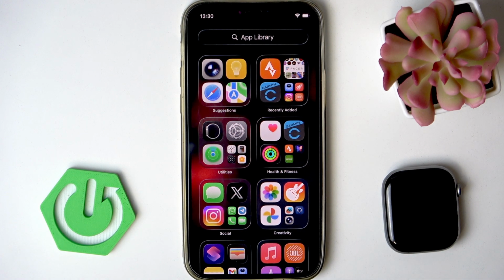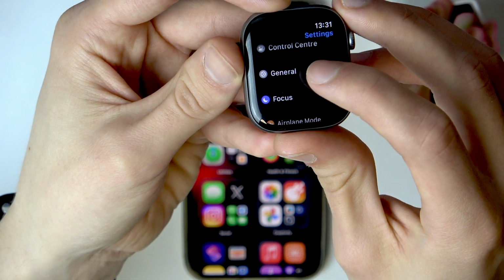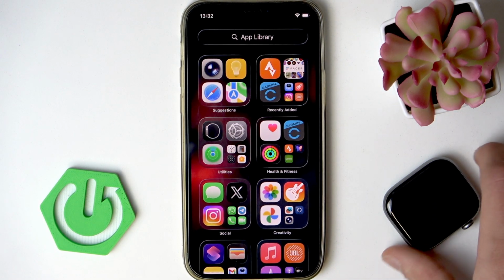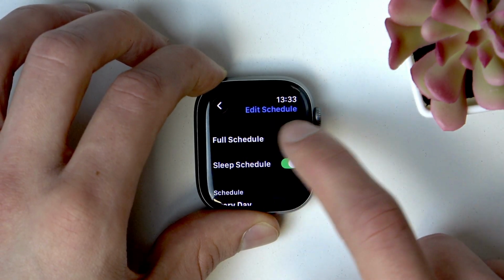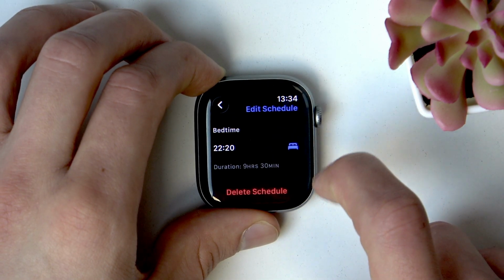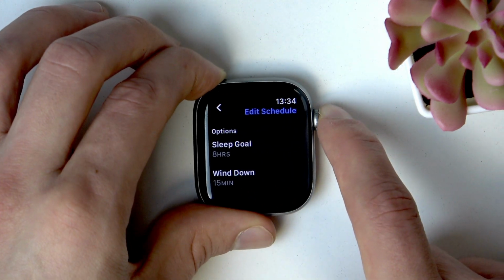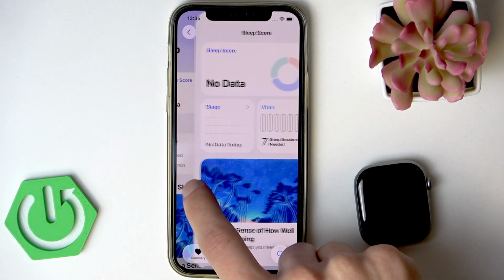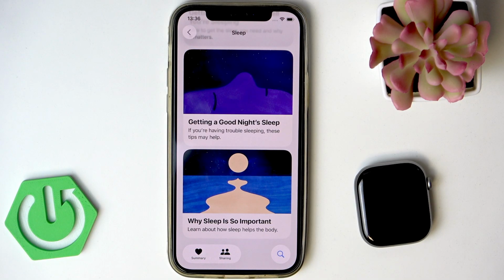Apple Watch 11 – How to Track Sleep and Improve Sleep Score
Learn how to track your sleep and improve your sleep score using the Apple Watch 11. In this video, we walk you through the full process of setting up sleep tracking on your Apple Watch Series 11 and paired iPhone, including updating your devices, enabling sleep tracking, setting sleep schedules, and checking your sleep statistics. Discover how to use the Sleep app on your Apple Watch 11, adjust your sleep goals, and find helpful tips to boost your sleep score. We also show you how to access detailed sleep data and improvement advice in the Health app on your iPhone. Whether you want to monitor your sleep patterns, set better routines, or get the most out of your Apple Watch 11's health features, this guide will help you get started and make the most of your device's sleep tracking capabilities.

How to track sleep with Apple Watch 11?
How to set up sleep schedule and goals on Apple Watch 11?
How to improve sleep score using Apple Watch 11 and iPhone?

0:00 Introduction and requirements
0:15 Update Apple Watch 11 and iPhone
0:45 Enable sleep tracking on Apple Watch 11
1:22 Set up sleep schedule and goals
2:32 Adjust wake up time, bedtime, and alarms
3:00 Change sleep goal and wind down time
3:21 Check sleep statistics on iPhone
3:47 Find tips to improve sleep score
4:43 Key advice for better sleep